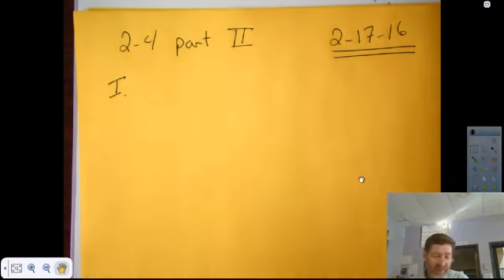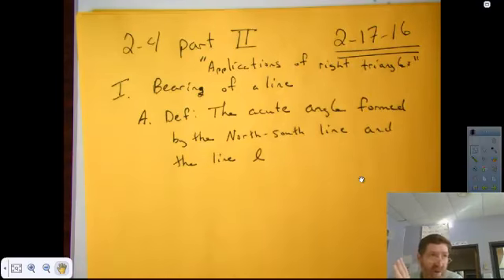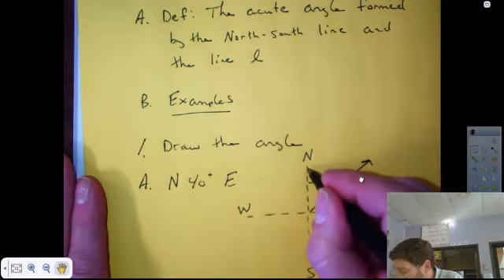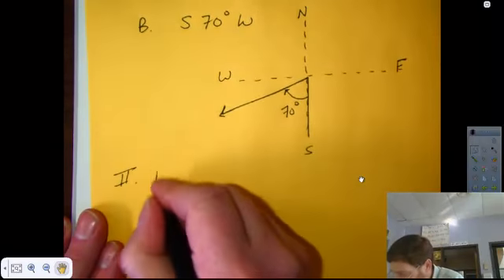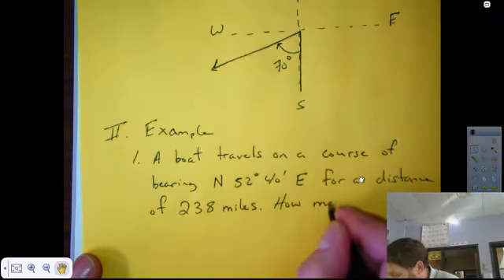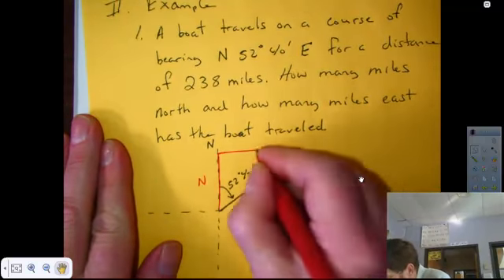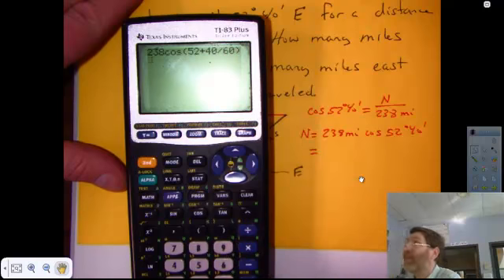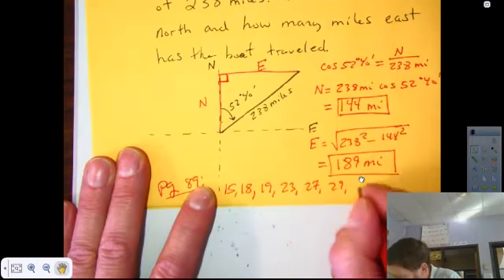Trig lesson 4-2 part II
Lecture over trig 4-2 part II